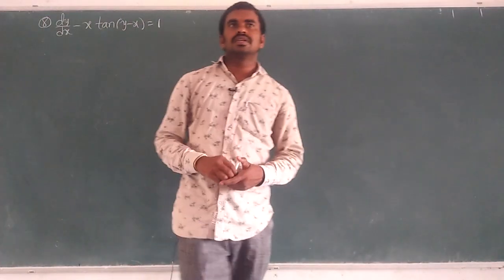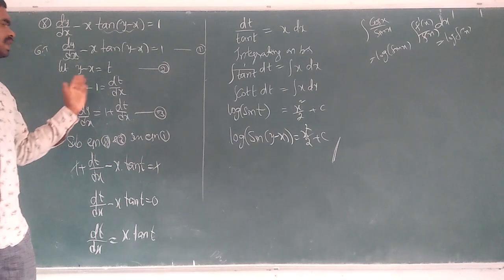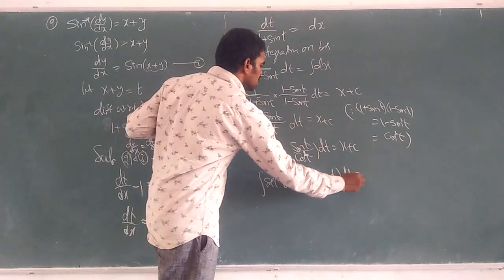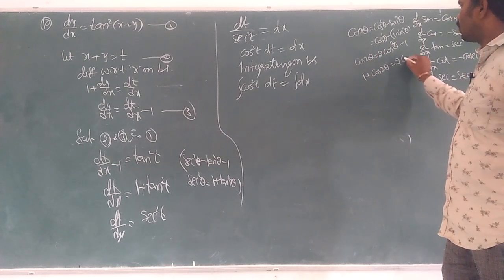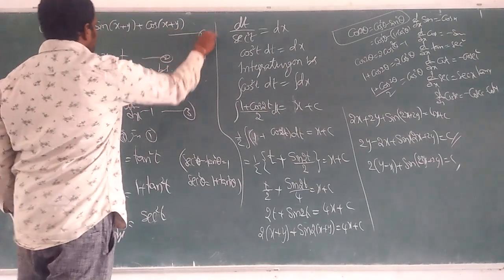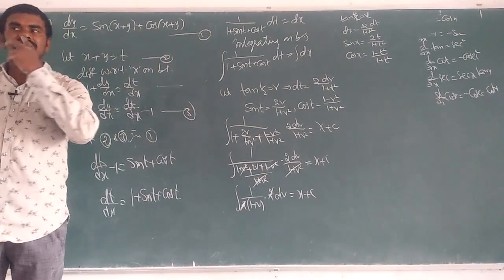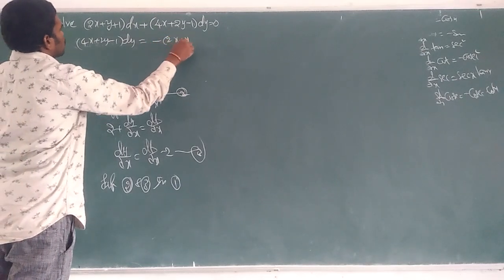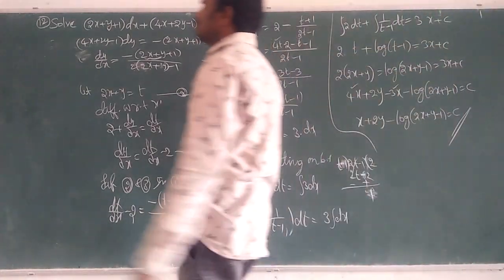DIFFERENTIAL EQUATIONS Par4 by Nagaraju sir//variable separable// VRY imp//2nd yr mathsIIB